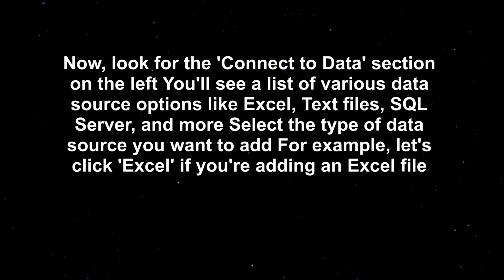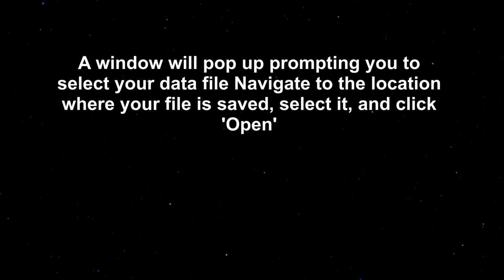How to Add New Datasheet In Tableau - KevinHowTo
How to Add New Datasheet In Tableau: Learn how to seamlessly add new datasheets to your Tableau projects, enabling you to incorporate additional data sources into your analyses. This guide covers different methods for importing and integrating data into Tableau.

00:00 Intro
00:03 Open Tableau Project
00:06 Connect to Data
00:14 Select Data File
00:19 Data Import
00:23 Join Data
00:30 New Visualizations